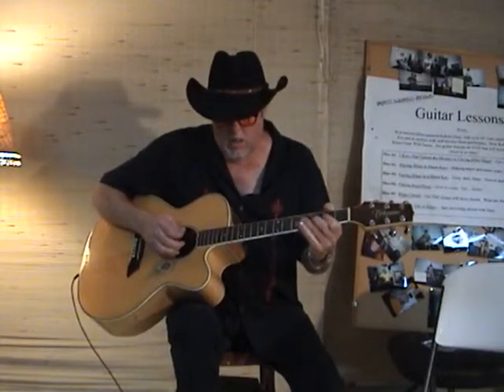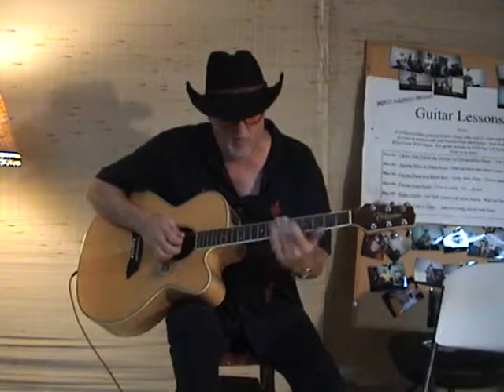Robert Dean - Slide Guitar